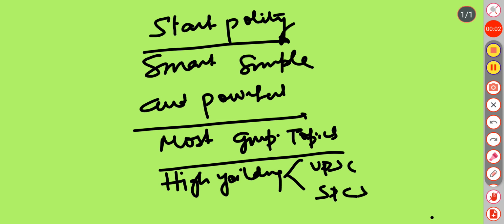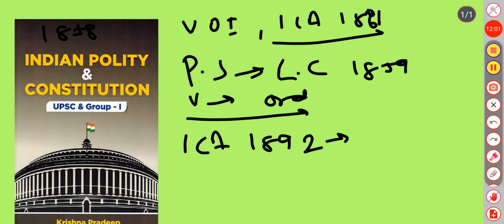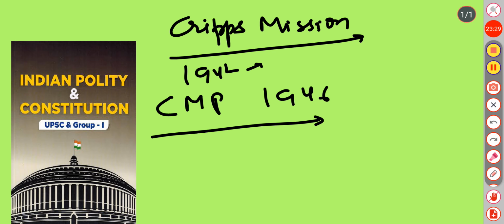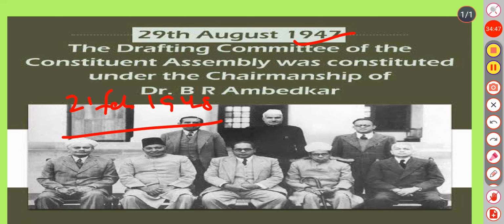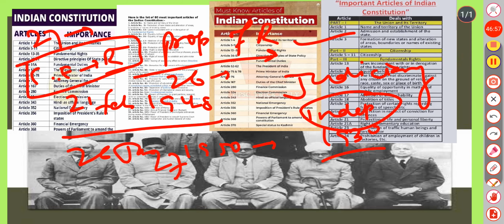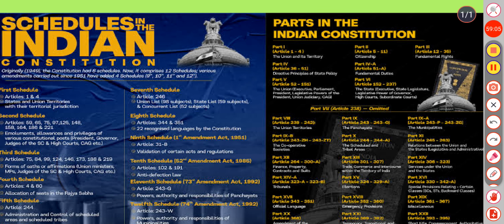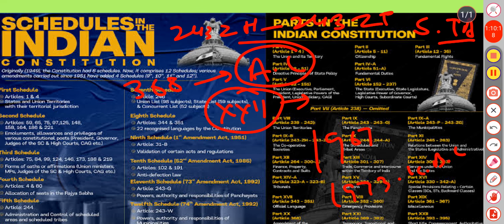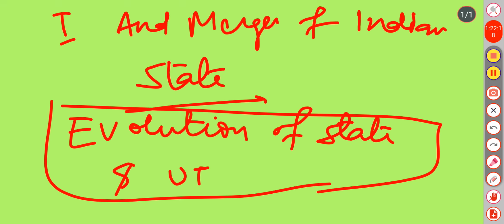Complete polity lectures series for pre 2025